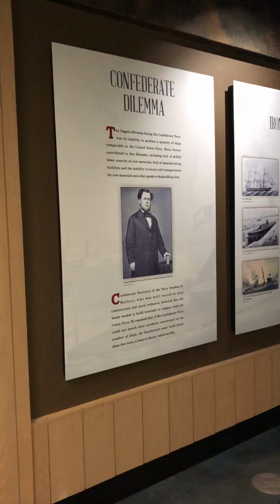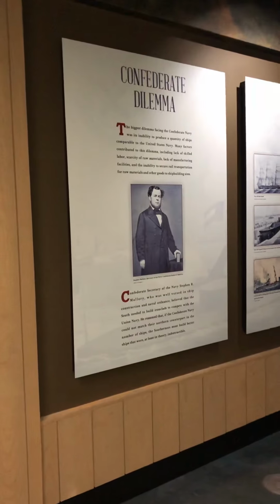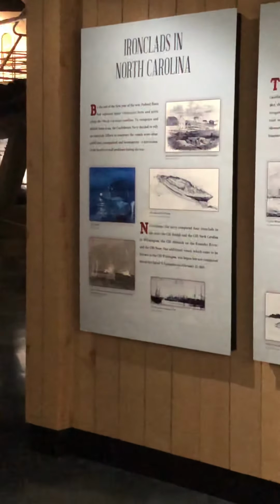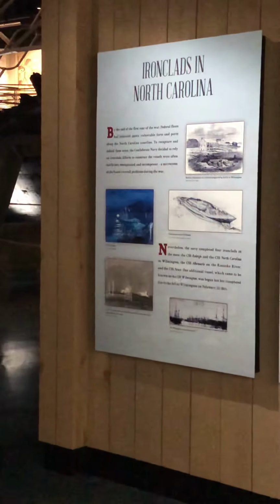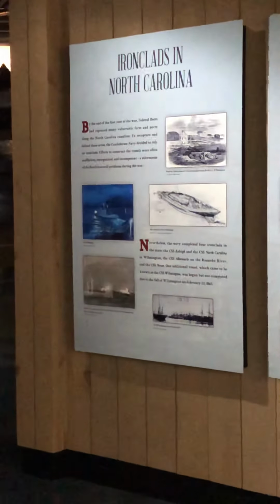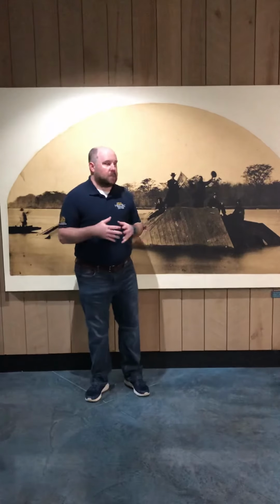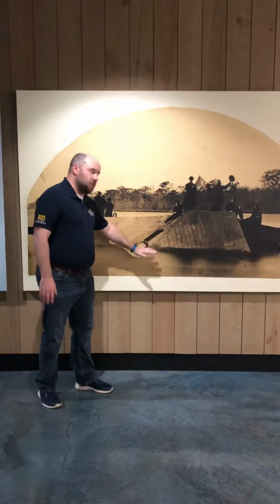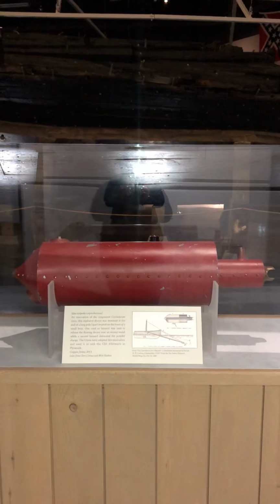Technology Advancements and Ironclads